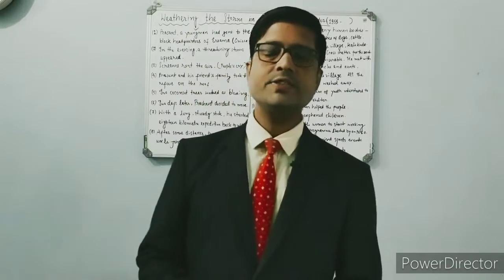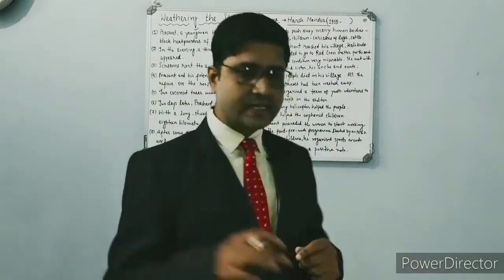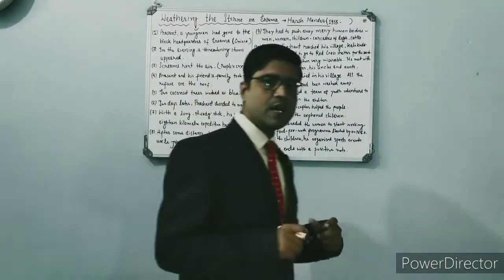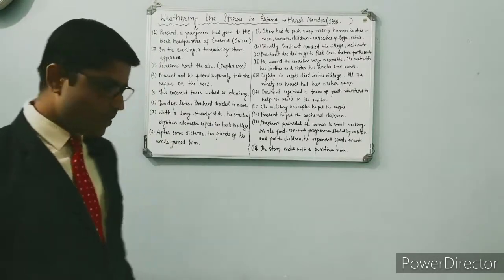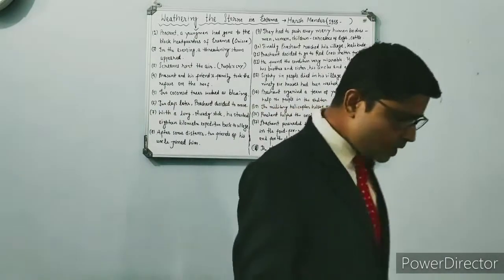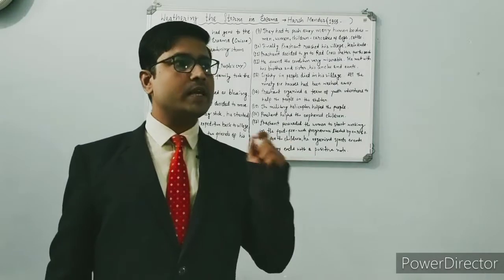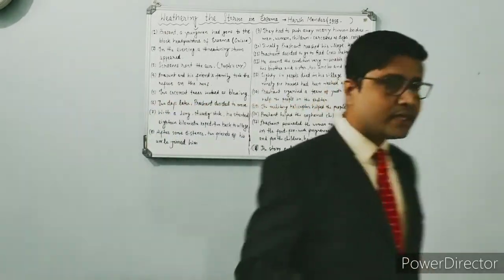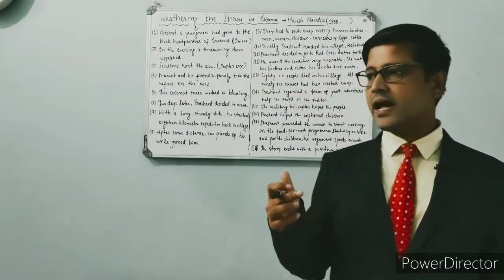Weathering the Storm in Ersama || Class IX